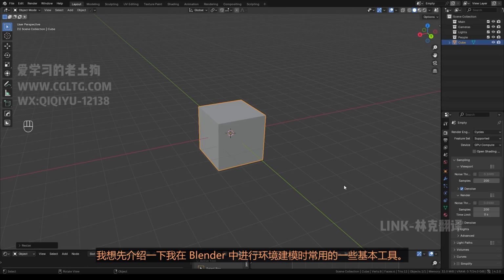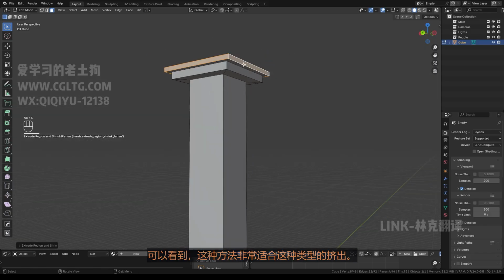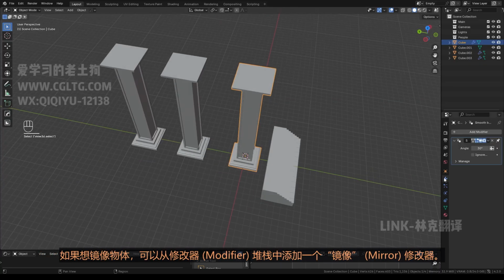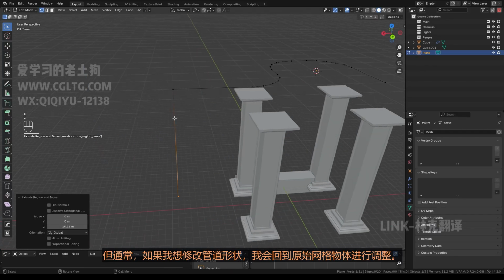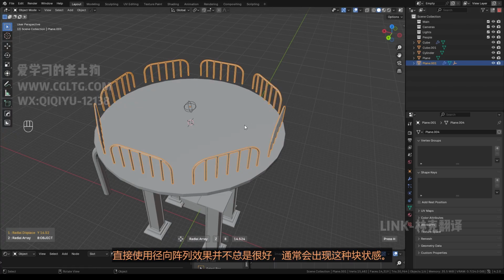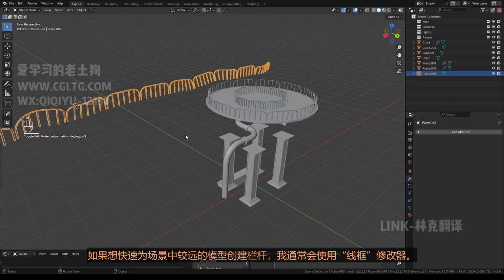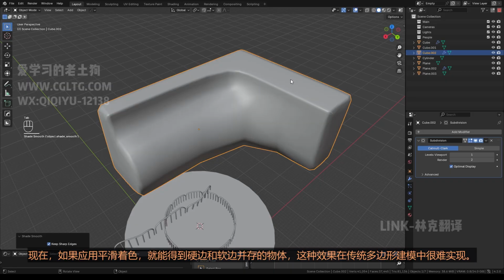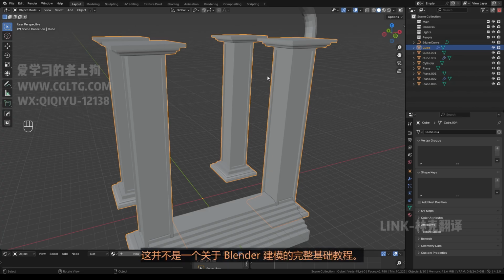07 建模基础